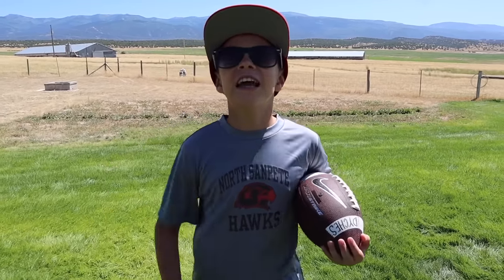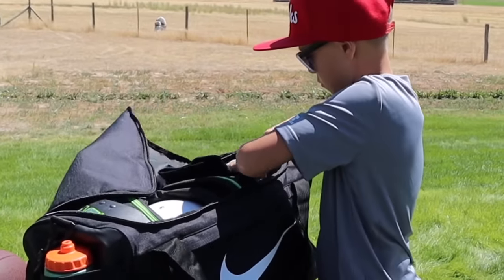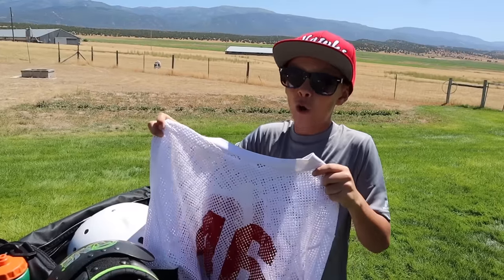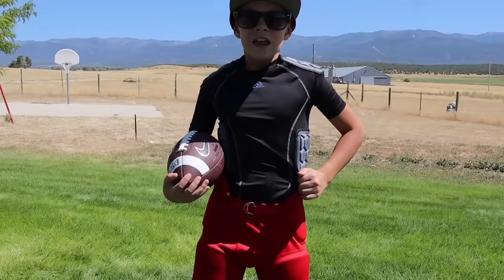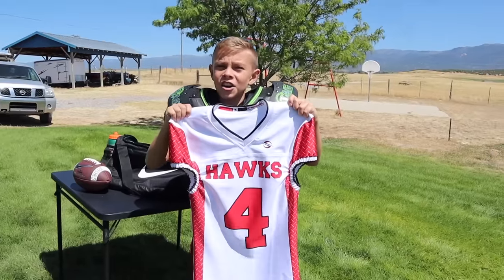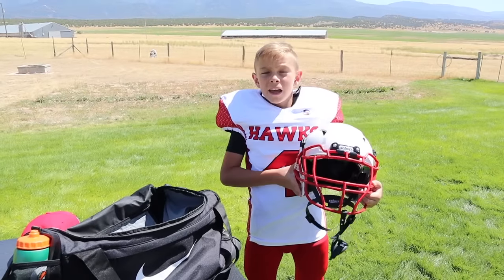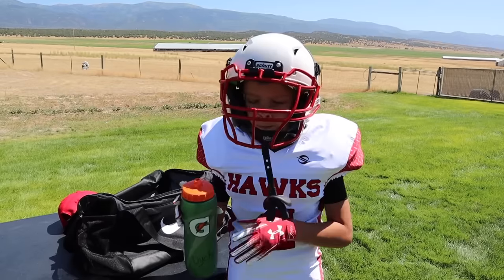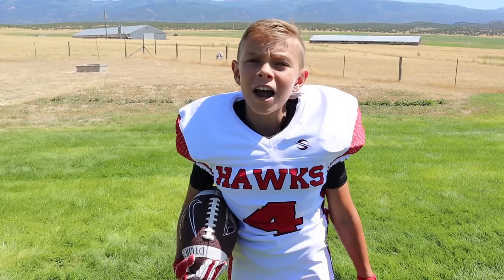🏈NEW Game Day Football Gear Unboxing 🏈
Also, we just released 3 Dyches Fam hats. Dyches Fam Merch 🏈👕🧢👚

Tayden Dyches is currently 12 years old and in 5th Grade. He is the oldest child of the Dyches Fam, a family that has been vlogging on YouTube for 5 years.
Tayden loves playing sports such as baseball, basketball, football, soccer, and wrestling. He also loves his family, playing with his little sister and brothers, playing with friends, playing video games, playing with toys, and going on adventures.

* This channel is ran by his parents and all media is owned by Dyches Fam, LLC.